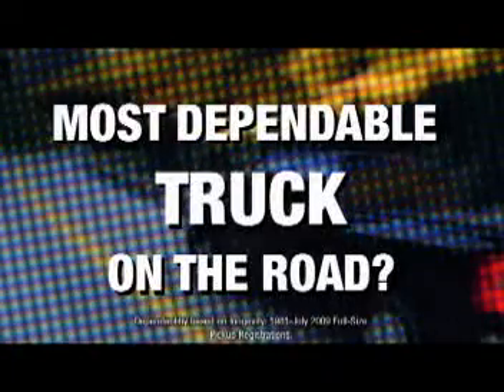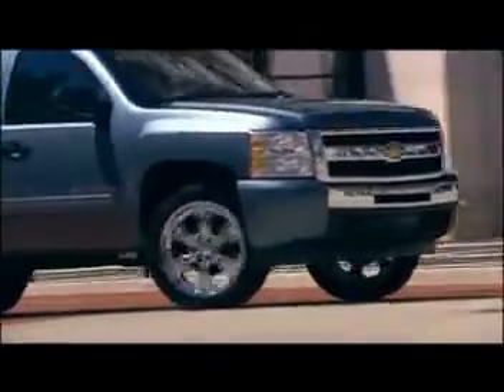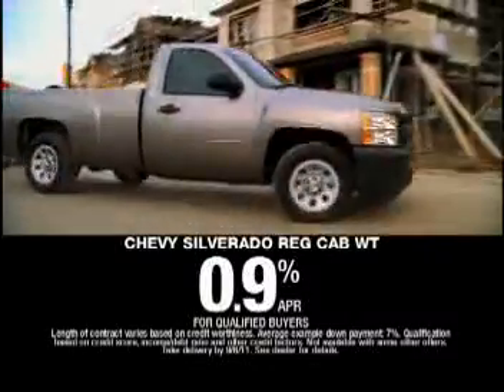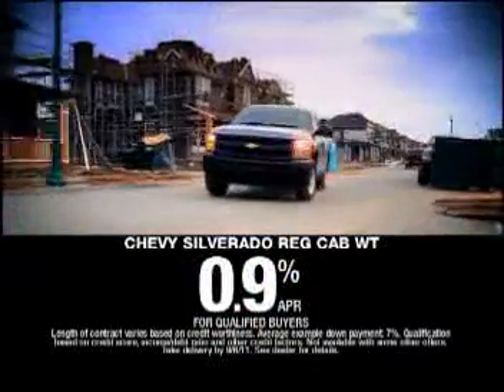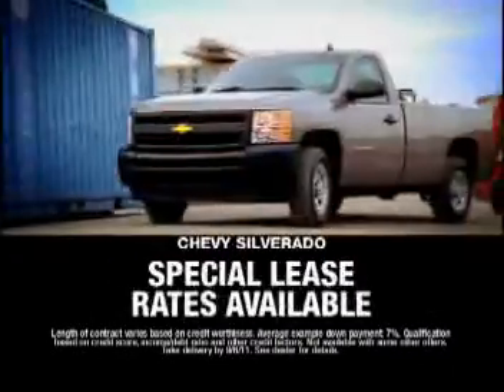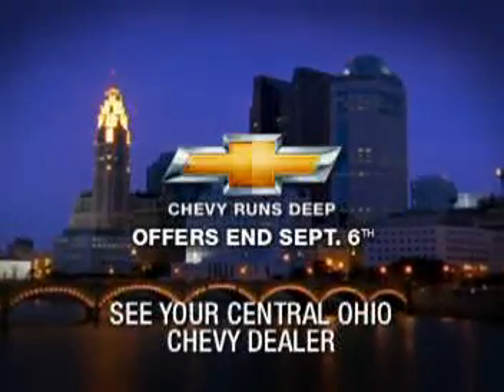Central Ohio Silverado - Jack Maxton Chevrolet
Our Main Store at 700 E. Dublin-Granville Road (S.R. 161) houses many Departments.  Here you will find:
 •New Chevy sales
 •Fleet & Commercial sales - new and used
 •Our largest selection of pre-owned vehicles
 •GM Certified Headquarters - We are #3 in the Nation in GM Certified Sales!
 •Service Department
 •Parts & Accessories Department
 •Quick Service Plus
 •Car Wash
 •Title Department
 •Human Resource Department